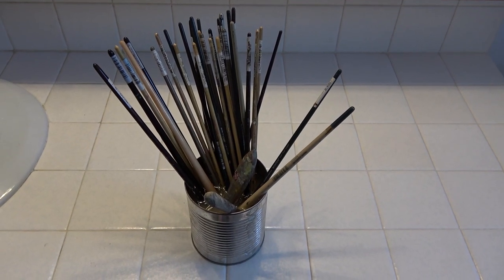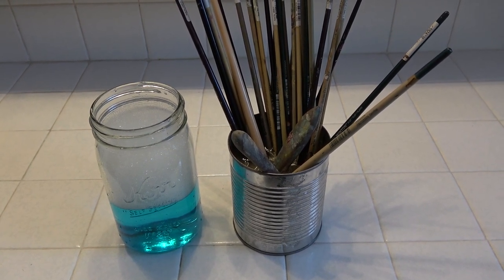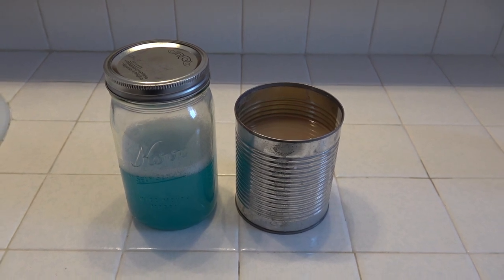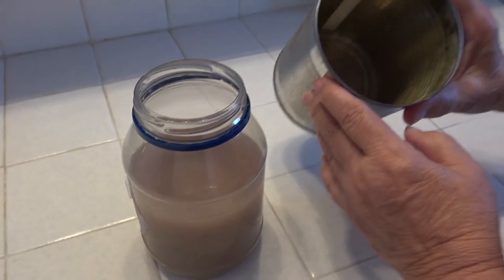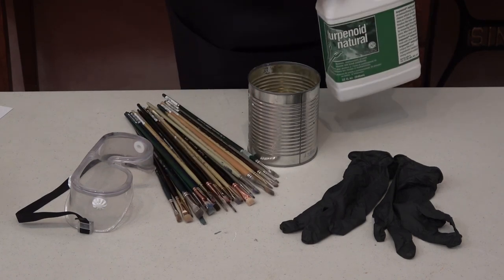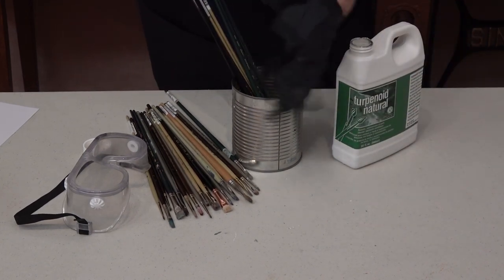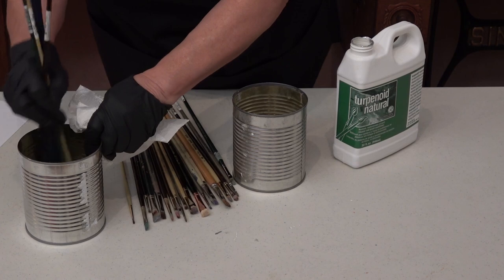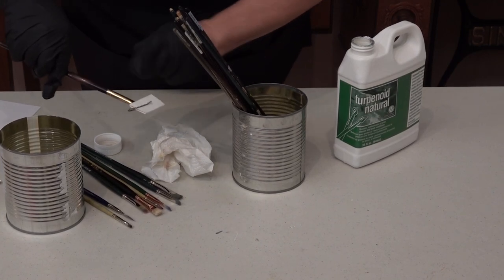CLEANING ARTIST OIL PAINTING BRUSHES: Non-Toxic Routine Cleaning, and Shaping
This video demonstrates the use of non-toxic methods for routine and deep cleaning of your oil painting brushes, for both natural and synthetic brushes by using baby oil (mineral oil) and dishwashing liquid.  And for deep cleaning, Weber's Turpenoid Natural brush cleaner and conditioner is discussed. Also, learn how to shape your frayed brushes. Check out my blog on this subject for a list of my favorite painting brushes.  They handle well, and have maintained their shapes and function over rigorous painting and cleaning processes.